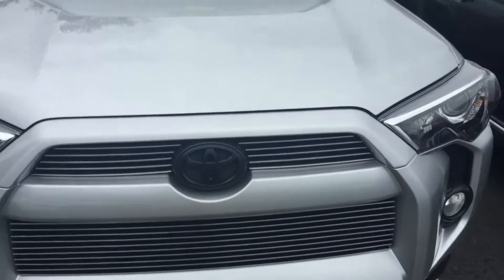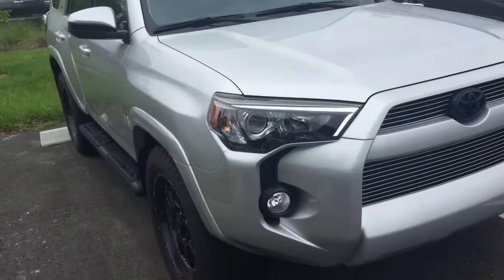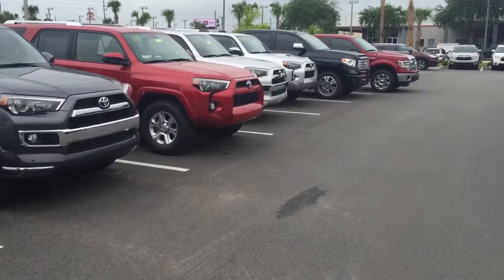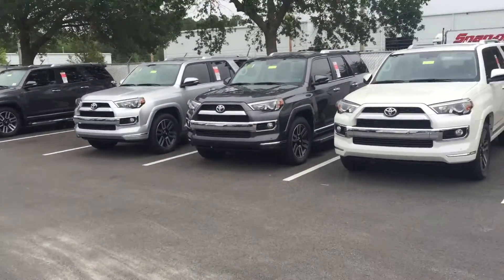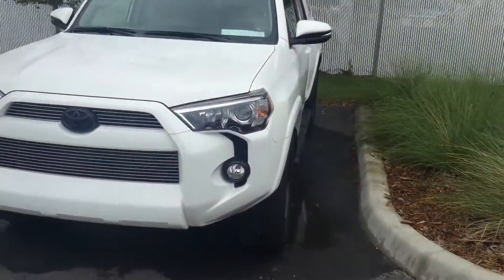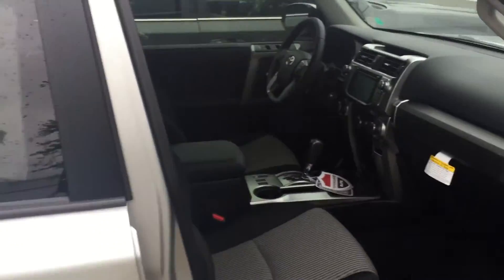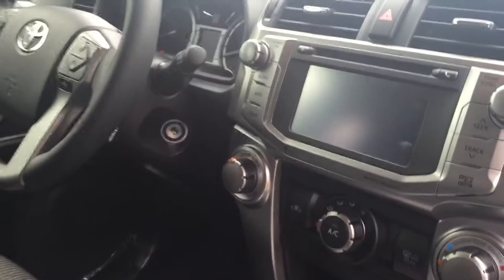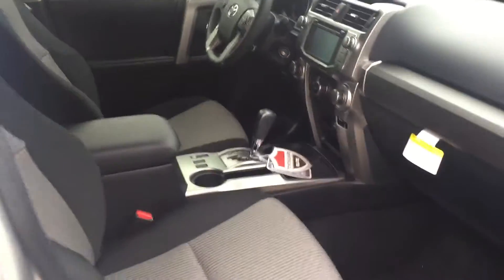Jun 6, 2016